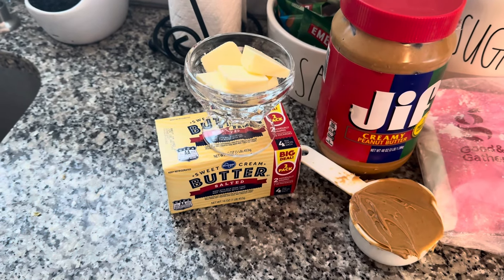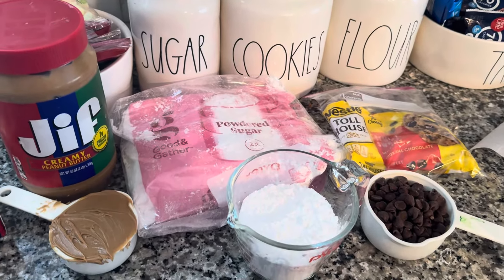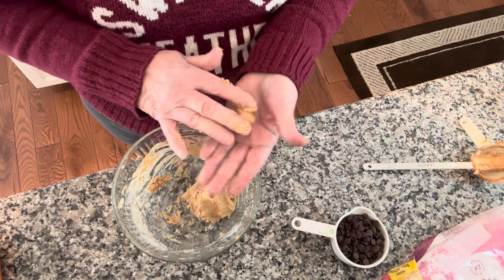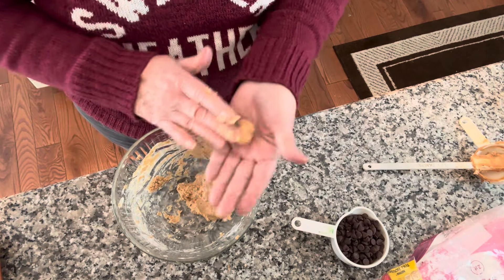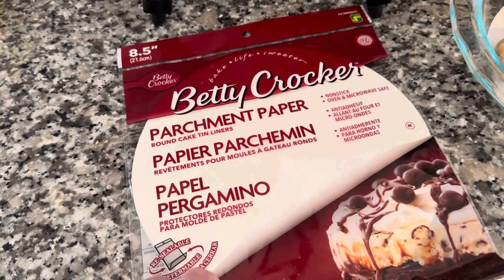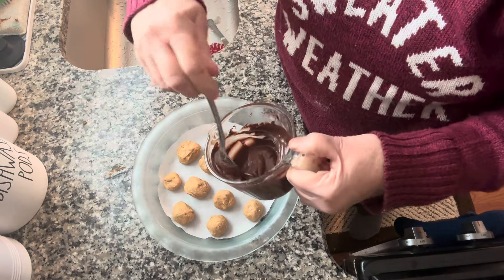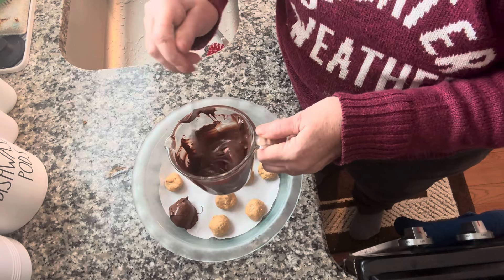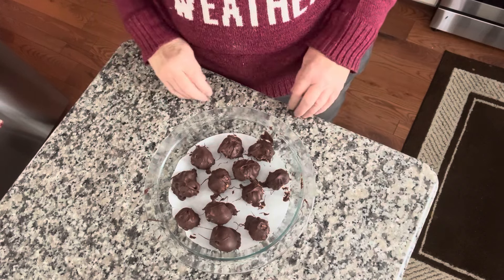COLLAB: LIFE IS LIKE A BOX OF CHOCOLATE 2-18-24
Life with Sandy
35339 23 Mile Road
POB 31